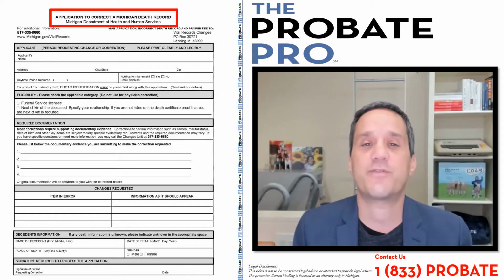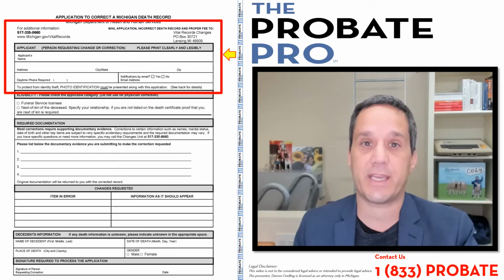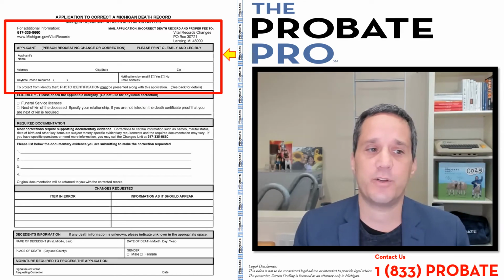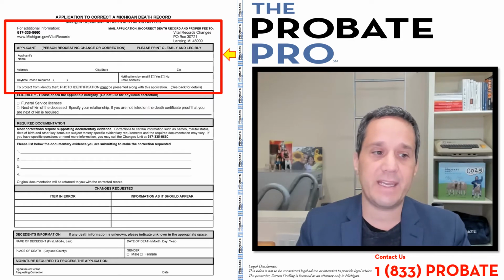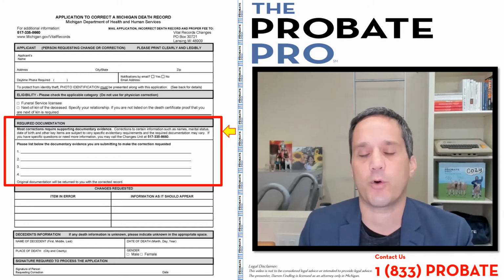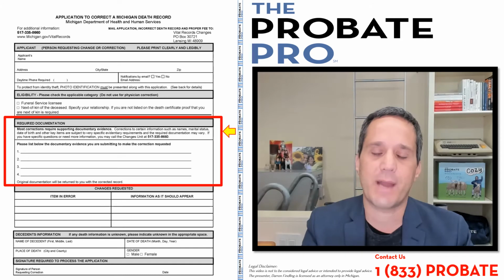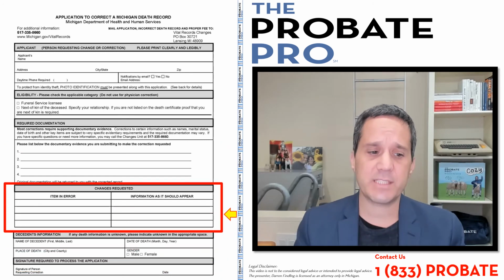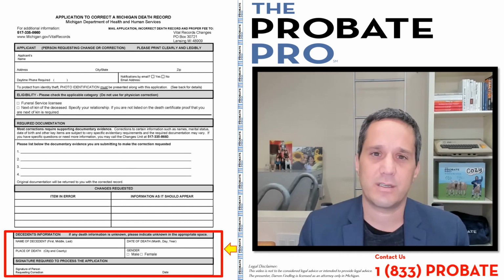Application to Correct a Michigan Death Record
Darren Findling of The Probate Pro discusses the Application to Correct a Michigan Death Record.

Addresses:

Michigan Office:
414 W. Fifth Street

Illinois Office:
1525 East 53rd Street, Ste 439

Florida Office:
941 West Morse Blvd., Suite 100

Twenty to thirty percent of all death certificates are incorrect. That's according to Bob Anderson chief of mortality at the national center of health statistics so what do you do if you have an incorrect death certificate well I'm Darren Findling in the probate pro and we're going to examine Michigan's application to correct an incorrect death certificate this form is widely available I'd be happy to provide it to you free of charge of course you can contact my office at e33 probate or go on to the website and we'd be happy to provide it to you so let's kind of examine this process of this death certificate having incorrect information imagine it fails to list a surviving spouse when there is a surviving spouse the social security number or maybe the date of death are incorrect this data can be really critical for purposes of applying for certain government benefits for applying to a pension opening up a probate estate life insurance or for simply for your own genealogical information to have accurate reflective information on the death certificate so who is entitled to make the request of the application for the change well there are only certain people that have standing or the right to make that application those include the next of kin to the decedent and that's for the personal information only the funeral service licensee so a funeral home director or cemetery can correct information also about the personal information on behalf of the family as well as any administrative heirs that were provided by the funeral home for purposes of completing the death certificate the certifying physician also can correct things like the date of date and place of death and the medical facts that cause or the manner of death and then of course the medical examiner can do the same so this form that you're seeing here can be completed by those people what happens if you're just simply aware of a mistake and a death certificate but you don't meet those definitions well then no you don't have the right to ask of the state of michigan to correct the information now with this application there's a fifty dollar fee payable to the state of michigan for the correction seems a little bit onerous that you have to actually pay to correct a mistake that may not have been made by you of course they want photo id of the applicant and then certain proofs like a court order maybe it's a birth certificate or marriage license to reflect the appropriate nature because they don't want just simply uh somebody saying that they were married when they weren't married under a legal basis especially around change of marital status which is a common mistake made on death certificates among people who may have been um living together yet not married or not living together uh but still legally married and then the informant simply says they've been away from each other for so long i'm not gonna list them as the spouse on the death certificate itself so much of the information on a death certificate is gathered by one of two sources the funeral home which also can often compiles the information and then of course the physician and medical examiner so it's really critical that that information be done correctly otherwise you go through this kind of laborious process of changing it now why would information be wrong well as i use that earlier example we also know that people are mourning and when this information is being provided often uh facts